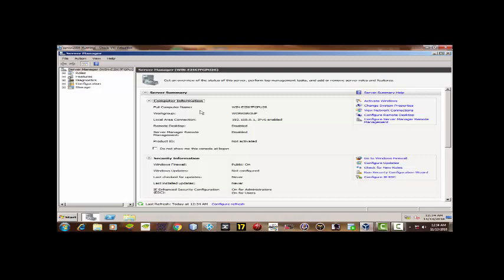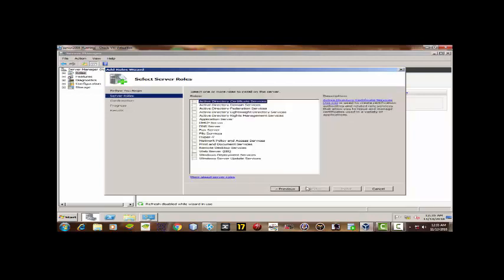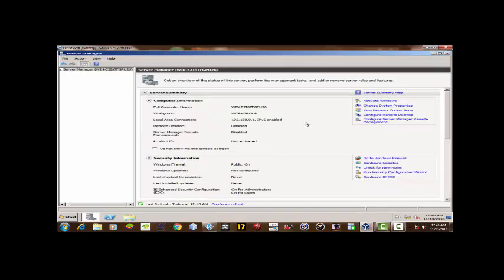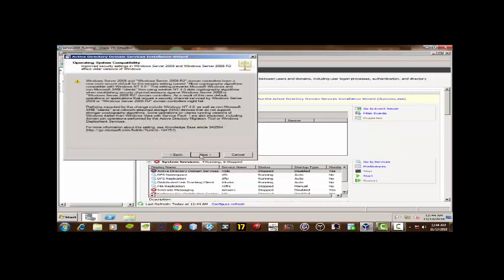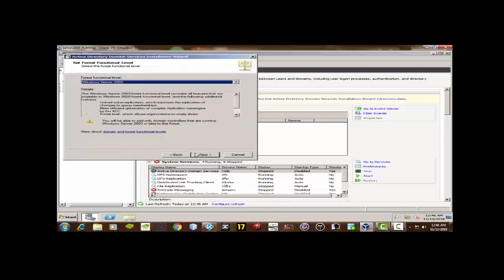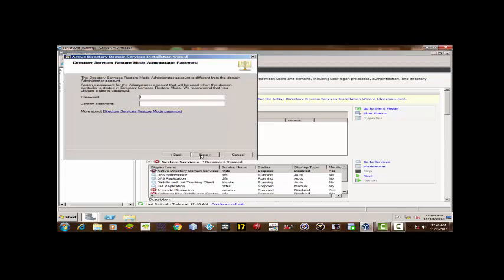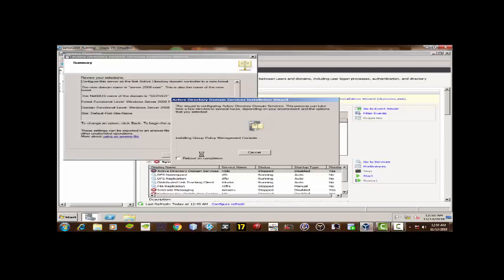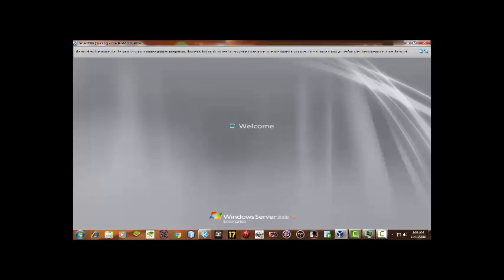Assignment 2 Part 1(Installing Active Directory on Server 2008)